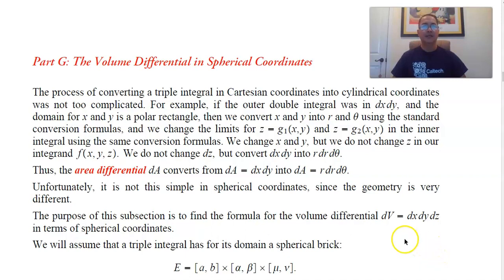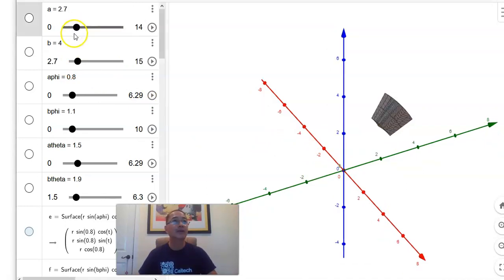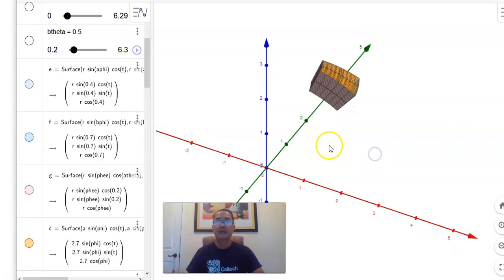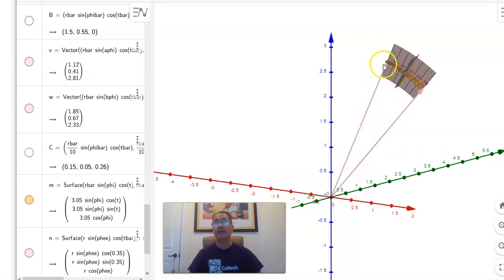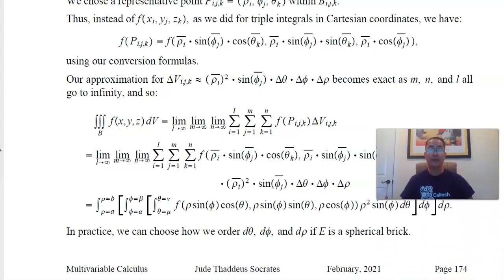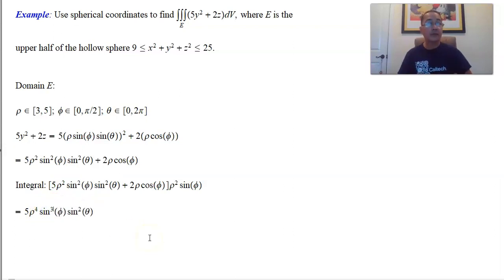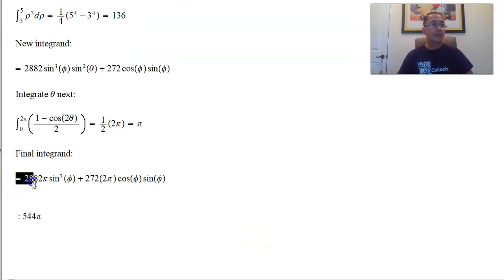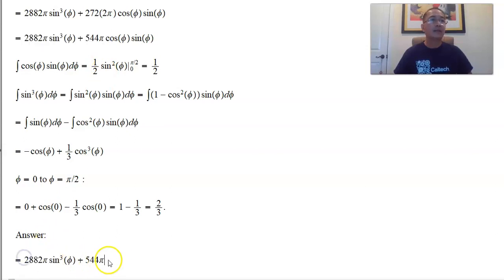Multivariable Calculus 23 Triple Integrals in Spherical Coordinates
We will learn how to set up and perform triple integrals in spherical coordinates. This time, the important factors to include are rho squared and sine phi.